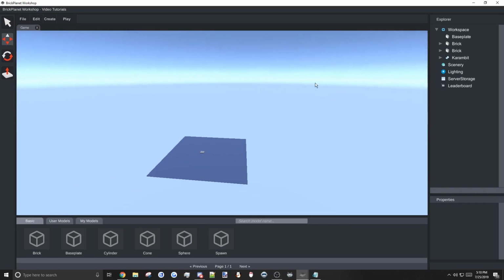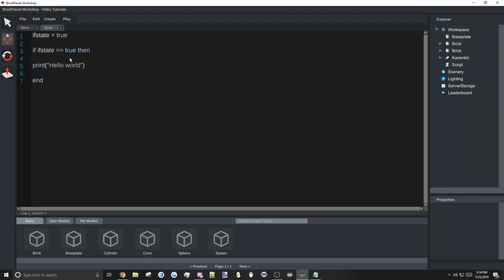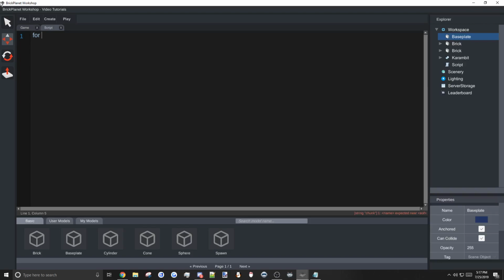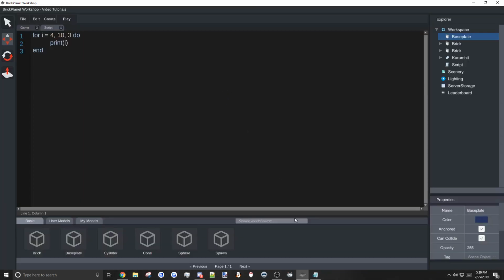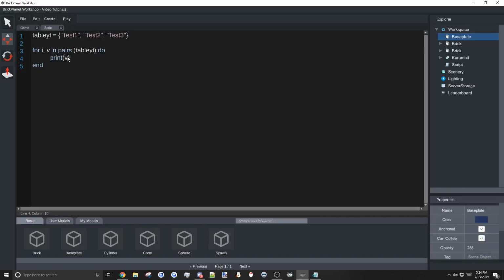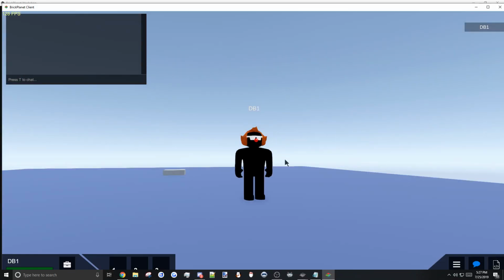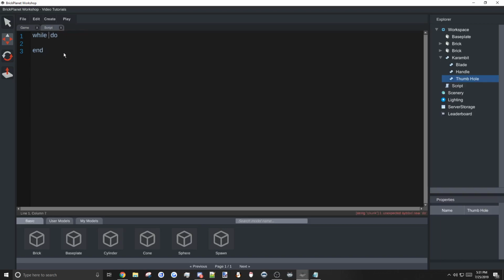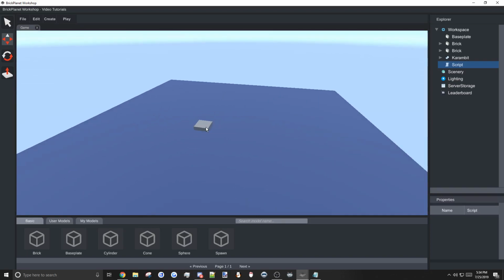Brick Planet Scripting | If Statements and Loops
This will show you how to use loops and if statements in Brick Planet.

Make sure to join DevHub!